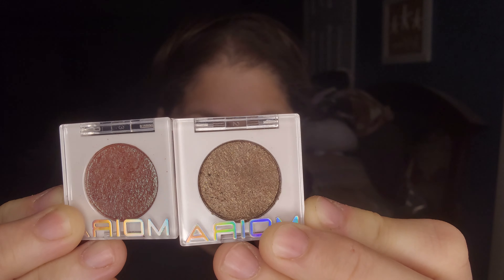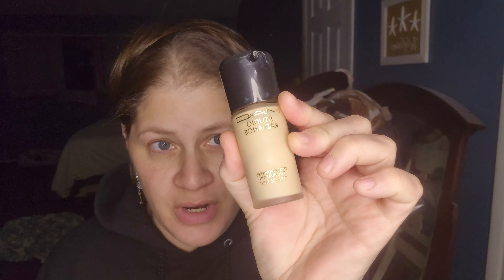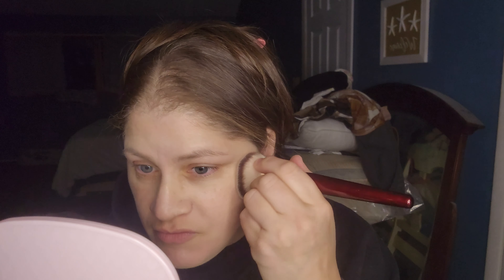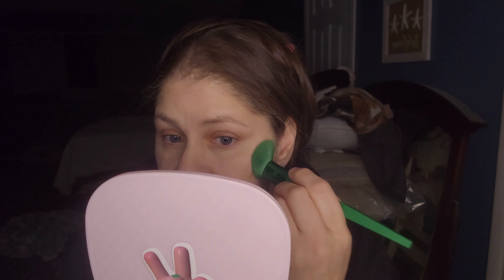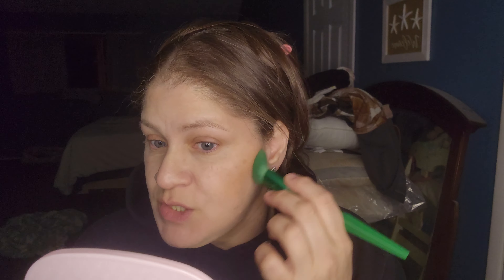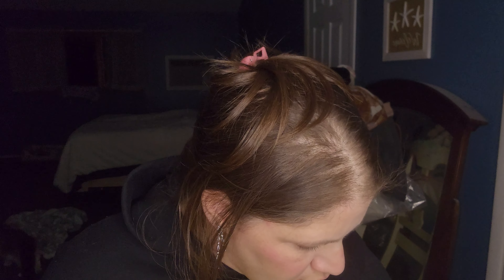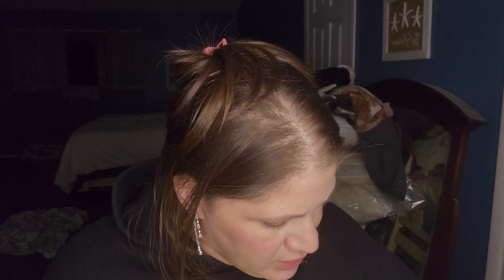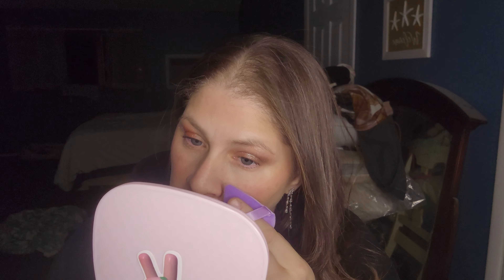Trying on some new makeup 💄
Trying on some new products I received.